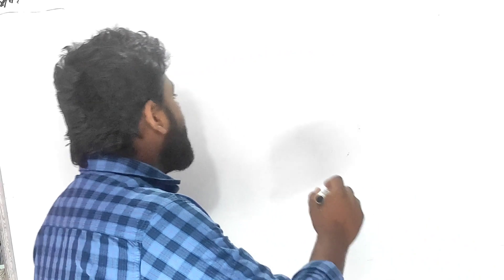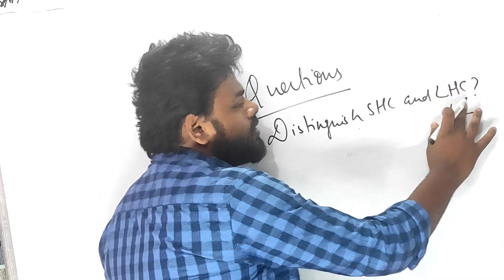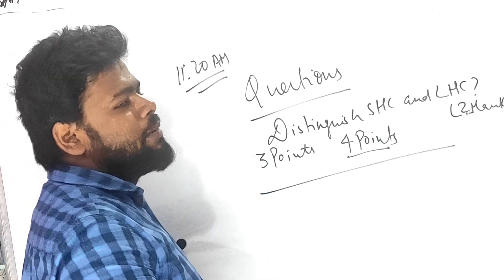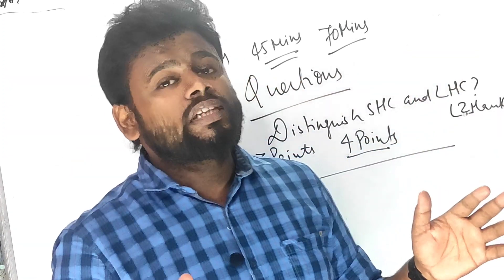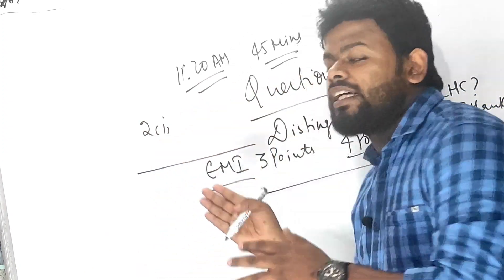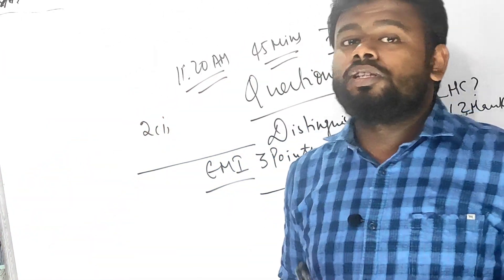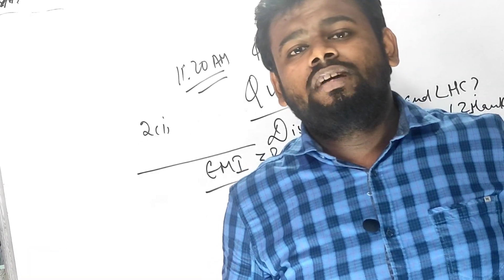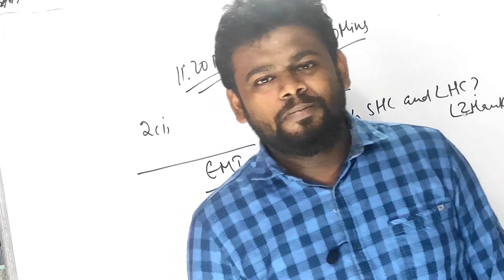Writing Style With Important Points To Remember On The Eve of Physics ICSE Class 10 Examination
Writing Style With Important Points To Remember On The Eve of Physics ICSE Class 10 Examination @ALLisYoursIcse

✅ Join The Session at 02:00 pm on 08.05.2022 For the Entire Numerical In Physics

Top Important and PYQs Must Learn Before Physics ICSE Class 10 Semester 2 Exam @All is Yours

ICSE Class 10 Physics | Electricity Top PYQs and Important Direct Top Level Question For Semester 2

✅ Current Electricity Playlist for the ICSE Class 10 Semester 2 | Physics 2022 |

✅ Electromagnetic Induction Playlist ICSE Class 10 Semester 2 | Physics 2022 |

✅ Marking Scheme Of the Specimen Paper of Physics With Complete Preparation Strategy With Tips and Tricks To Score Full Marks in ICSE Class 10 Semester 2

✅Formula Cheats sheet for the Current Electricity In Details Recapitulation

✅ Sound Notes | Concise Selina Physics | ICSE Class 10 | All is Yours

✅ Electricity Notes | Concise Selina Physics | ICSE Class 10 | All is Yours

✅ Household Circuit Notes | Concise Selina Physics | ICSE Class 10 | All is Yours

✅ Electromagnetism Notes | Concise Selina Physics | ICSE Class 10 | All is Yours

✅ Calorimetry Notes | Concise Selina Physics | ICSE Class 10 | All is Yours

✅ Radio Activity Notes | Concise Selina Physics | ICSE Class 10 | All is Yours